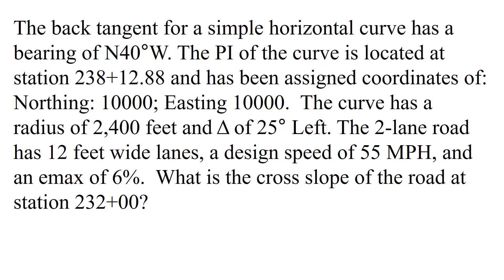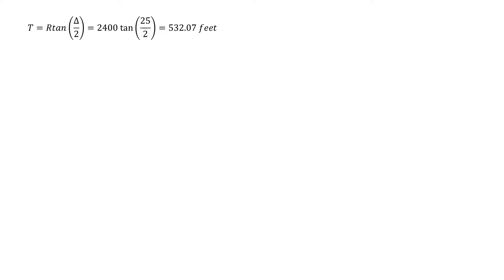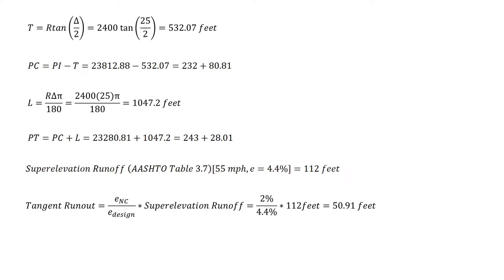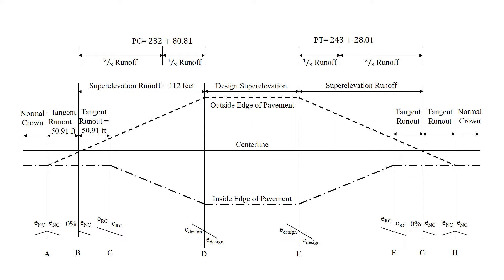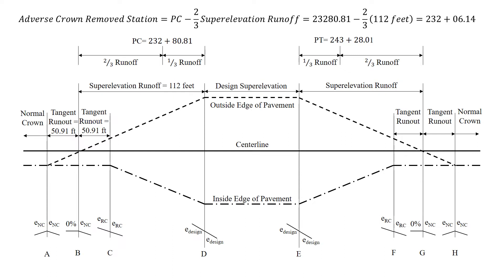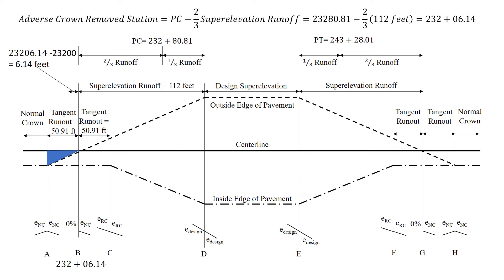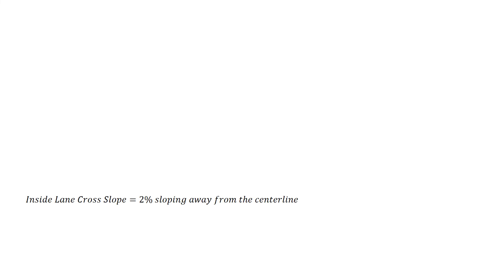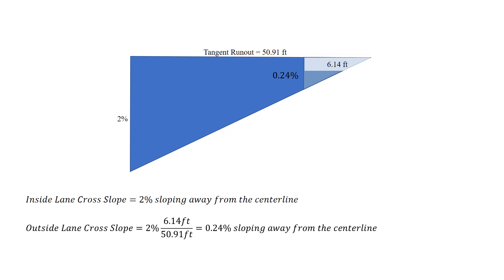Cross Slope at Point on Horizontal Curve [Find the Cross Slope for the Inside and Outside Lanes]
Correction: At 1:25, the video references the incorrect table.  This should be a reference to the AASHTO Green Book (2018): Table 3-16a. Superelevation Runoff Lr (ft) for Horizontal Curves.

The back tangent for a simple horizontal curve has a bearing of N40°W. The PI of the curve is located at station 238+12.88 and has been assigned coordinates of: Northing: 10000; Easting 10000.  The curve has a radius of 2,400 feet and Δ of 25° Left. The 2-lane road has 12 feet wide lanes, a design speed of 55 MPH, and an emax of 6%.  What is the cross slope of the road at station 232+00?